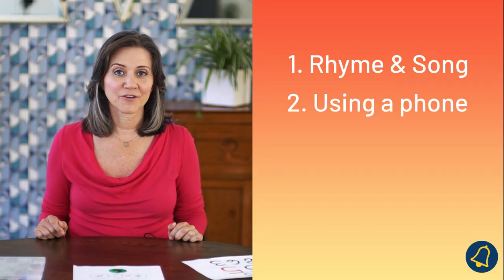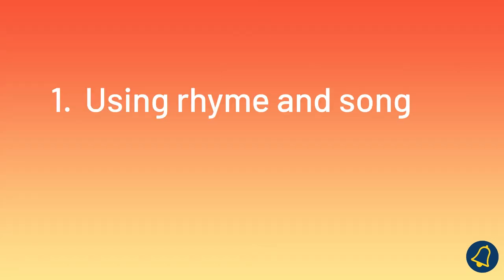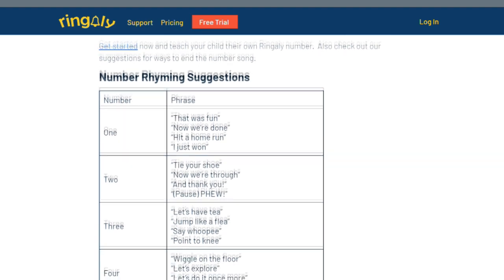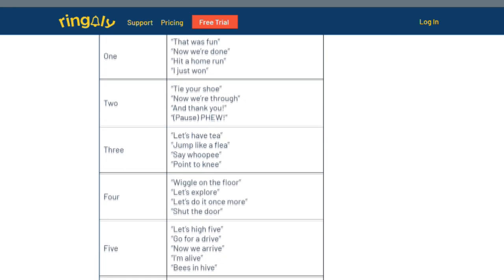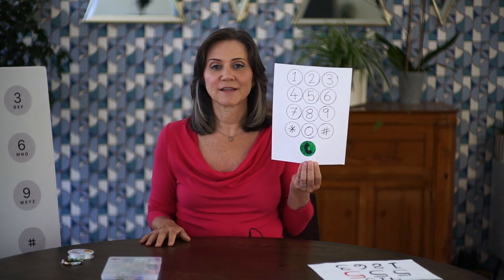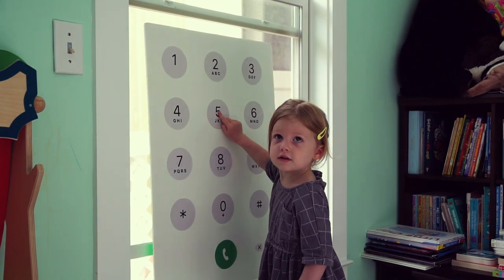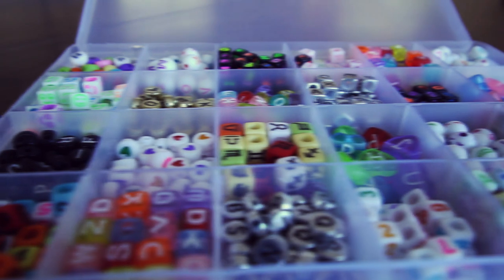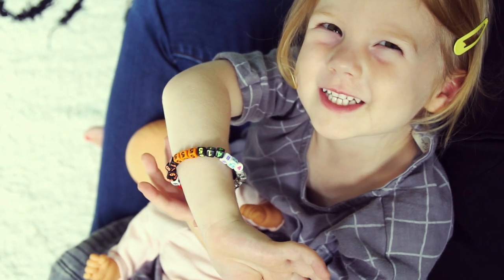Easy and fun ways to teach your child a phone number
It’s always a good idea for your child to learn a family contact phone number. Knowing they can repeat that number to another adult will make everyone feel a LOT more confident if they are ever separated from you. This is also an important skill to learn before your child enters a school setting.

In this video, Erin from Ringaly shares some fun and easy ways that worked with our kids on how to teach your child to remember a phone number.

Some of our favorite bead kits on Amazon.

Read our blog article (link below) which has some great suggestions on rhyming phrases to use in the song.